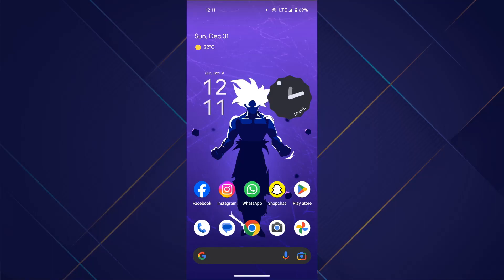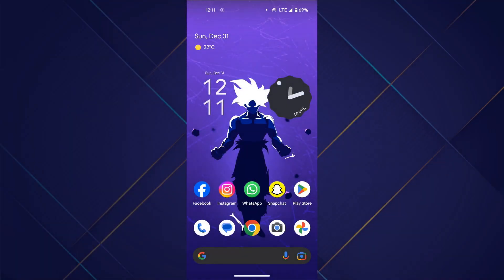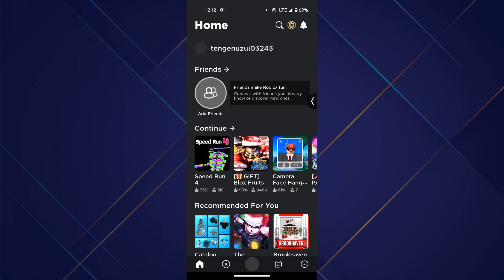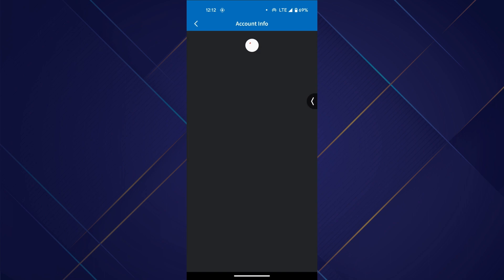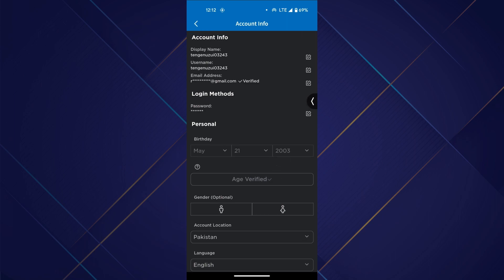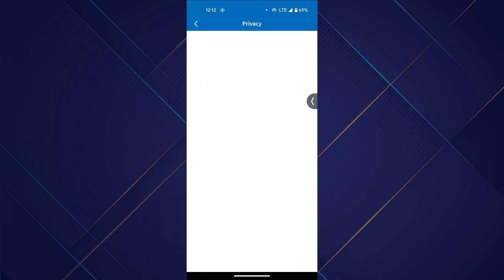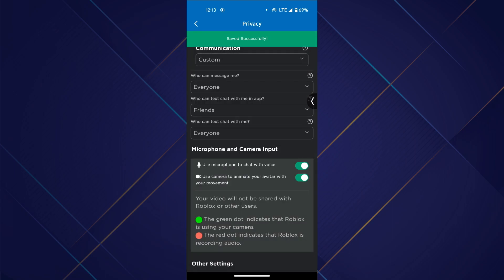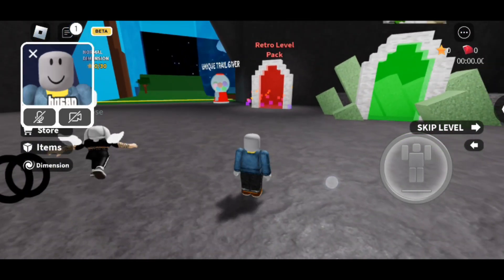How to Get Voice Chat On Roblox Mobile - Step By Step (2024)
How to Get Voice Chat On Roblox Mobile

In this video I'll show you how to Get Voice Chat On Roblox Mobile. The method is very simple and clearly described in the video. Follow all of the steps & Get Voice Chat On Roblox Mobile